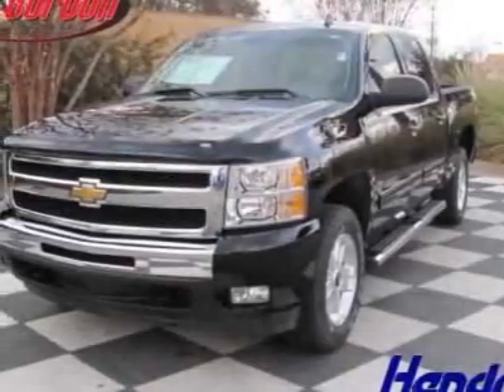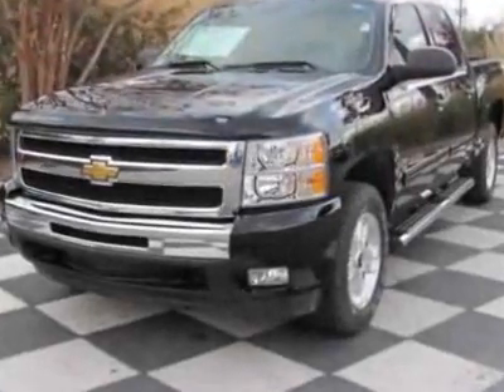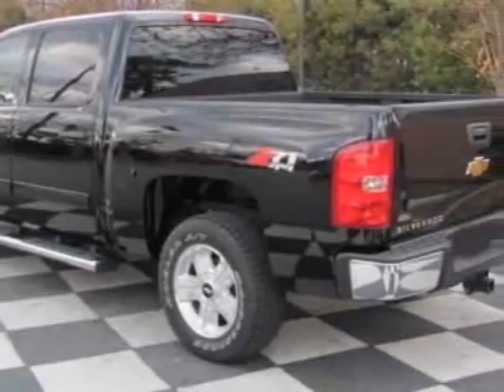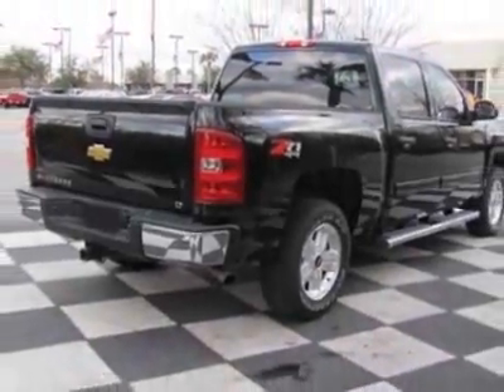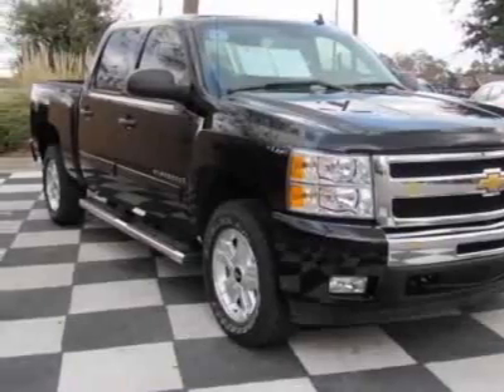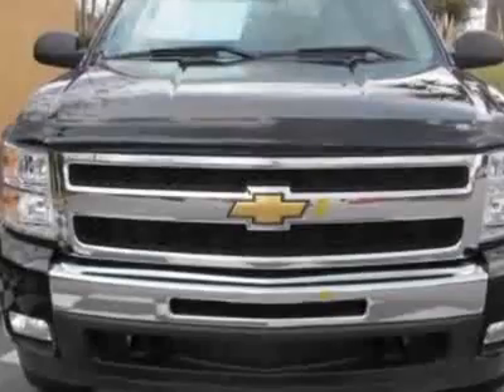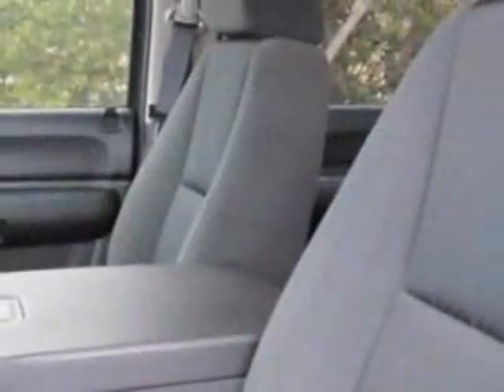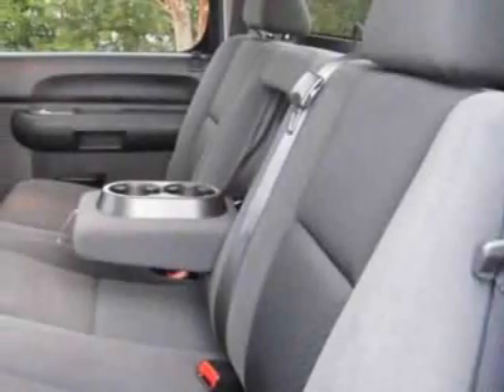2009 Chevrolet Silverado 1500 LT Truck - Wilmington, NC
Jeff Gordon Chevrolet, Wilmington, NC - Chevrolet Silverado 1500 LT